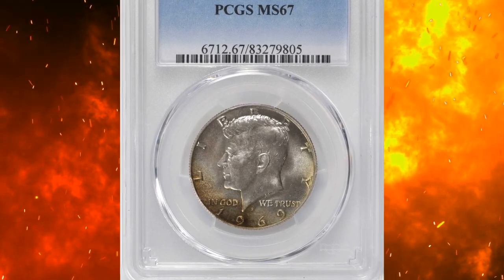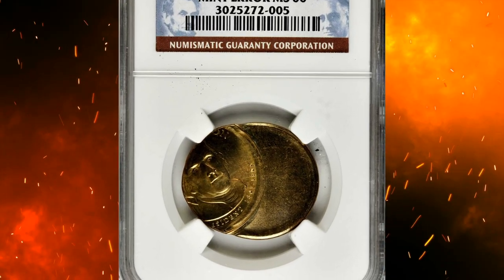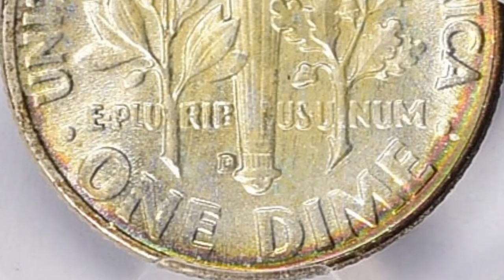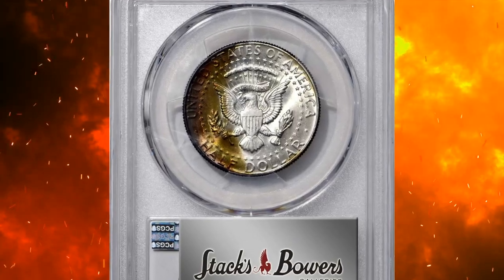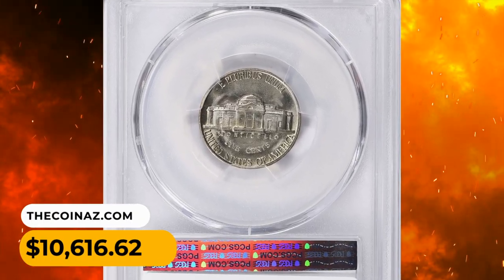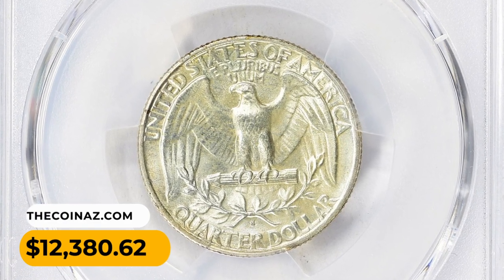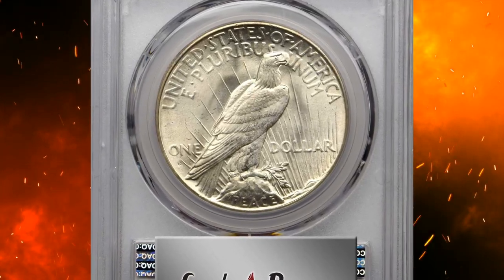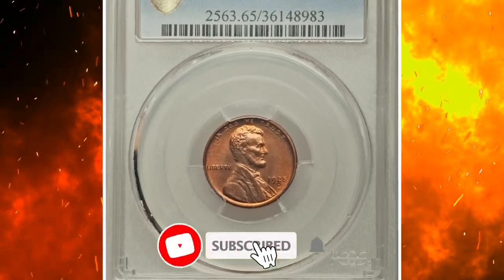CHECK OUT THESE 16 SUPER RARE COINS! DO YOU HAVE THEM?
Do you have any of these 16 rare coins? Share in the comments below! See if your collection includes any of these valuable coins.